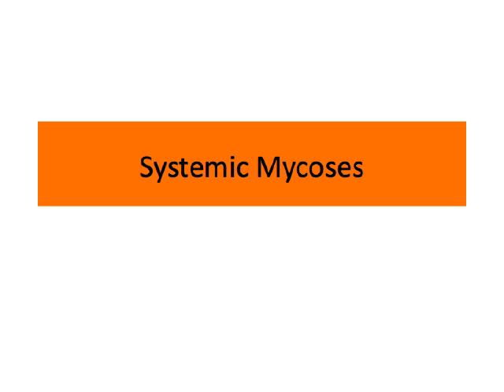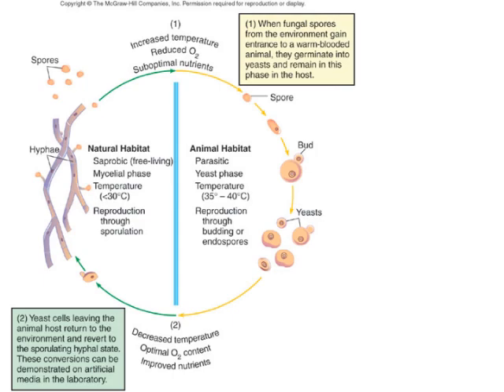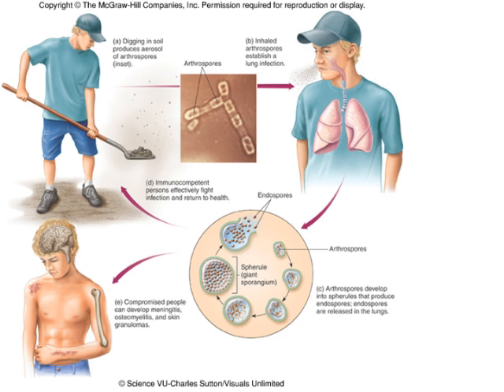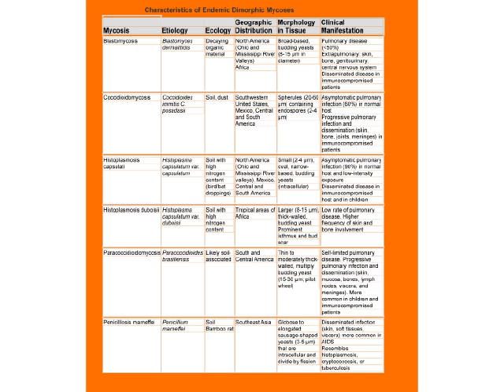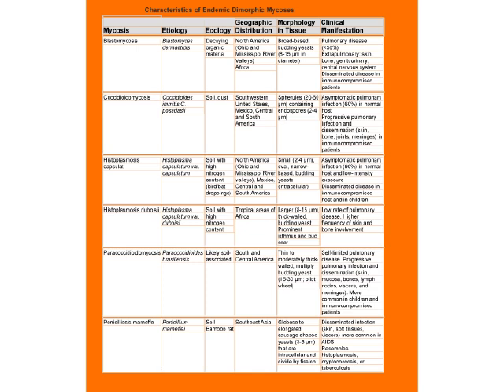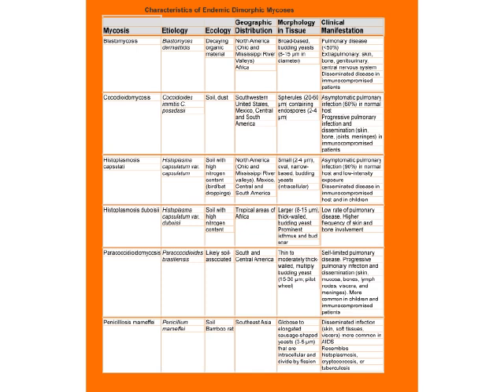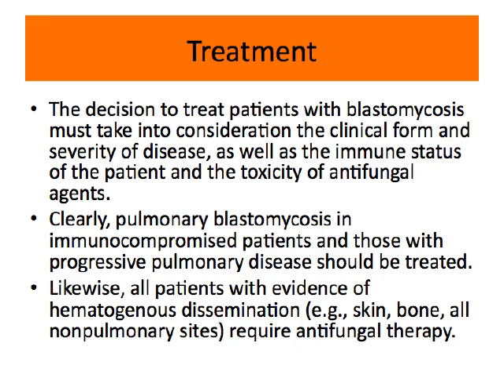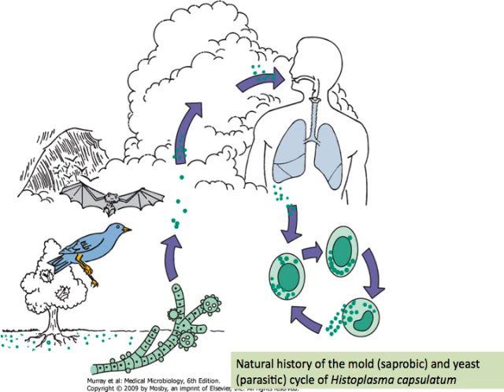Lecture 52 Systemic Mycoses